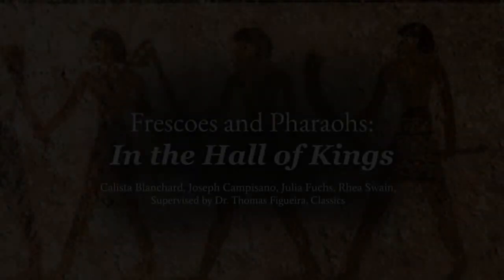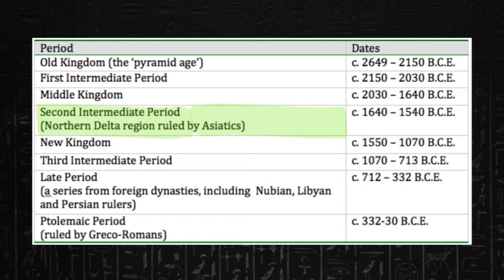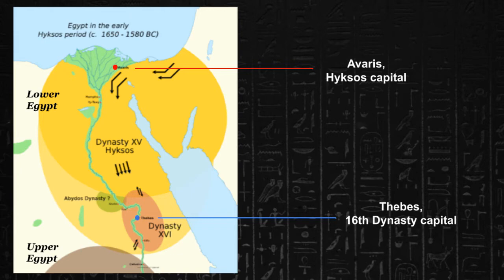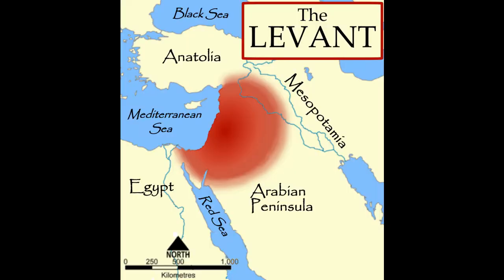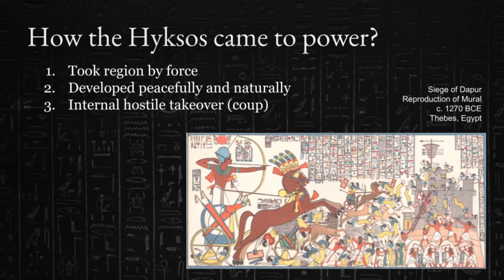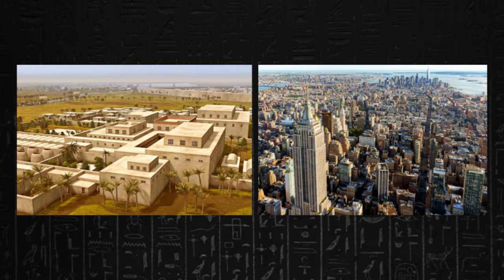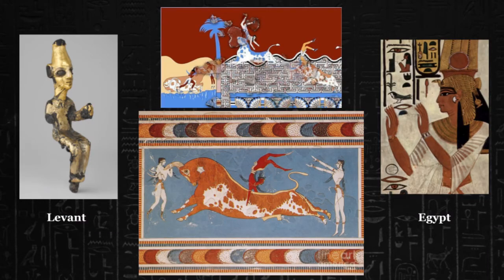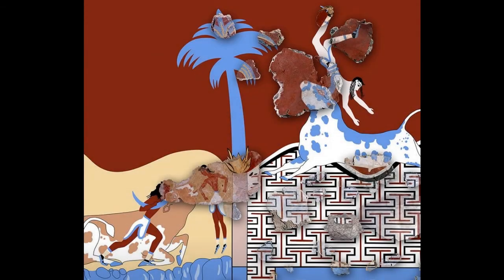Part 2: In The Hall of Kings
This video, guided by Calista & Co., will examine the dynamic political climate of Ancient Egypt. From explaining the fundamentals of understanding Egyptology and time periods, to exploring the Hyksos' power and presence in the Nile River Valley, we hope that 'In the Hall of Kings' givers you a better understanding of the cultural landscape we studied. Happy learning!

Audio, Video, Photo Editing Software: Audacity, Zoom, iMovie, YouTube Studio, Canva, Google Slides

You can learn more about the research we did on our

Works Cited
Bietak, Manfred. “Hyksos.” The Oxford Encyclopedia of Ancient Egypt, 1st ed., Oxford University Press, 2001.
Bryce, Trevor. The Routledge Handbook of the Peoples and Places of Ancient Western Asia : The near East from the Early Bronze Age to the Fall of the Persian Empire, Taylor & Francis Group, 2009. ProQuest Ebook Central,
Cassin, Elena., et al. The Near East: The Early Civilizations. Delacorte Press, 1967.
Moeller, Nadine, and Irene Forstner-Müller. The Hyksos Ruler Khyan and The Early Second Intermediate Period in Egypt : Problems and Priorities of Current Research. Holzhausen, 2018, doi:10.15661/mono/arch/hyksos.ruler.khyan.
Ryholt, Kim. The Political Situation in Egypt during the Second Intermediate Period c. 1800–1550 B.C., Museum Tuscalanum Press, 1997. ISBN 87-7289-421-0
Seidlmayer, Stephan Johannes (Berlin). ‘Hyksos’. In Brill’s New Pauly, edited by Hubert Cancik and, Helmuth Schneider, English Edition by: Christine F. Salazar, Classical Tradition volumes edited by: Manfred Landfester, and English Edition by: Francis G. Gentry. Accessed April 23, 2021. doi
Van Seters, John. The Hyksos; a New Investigation. Yale University Press, 1966.